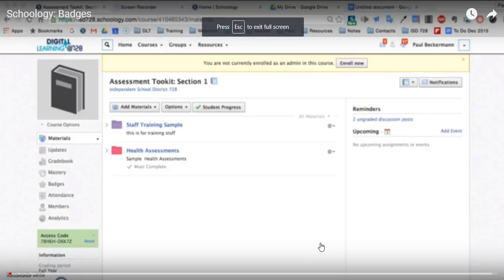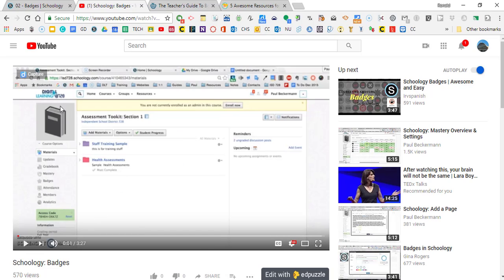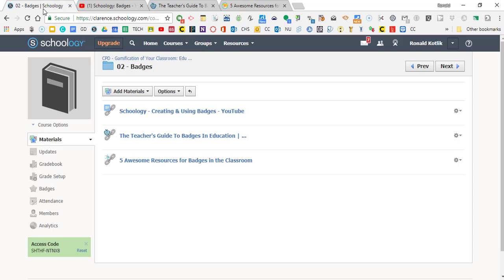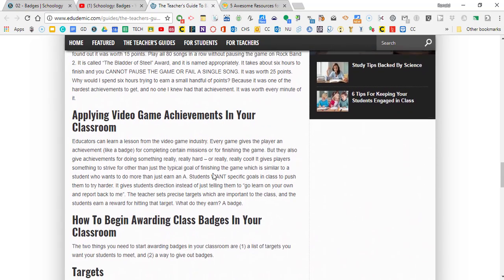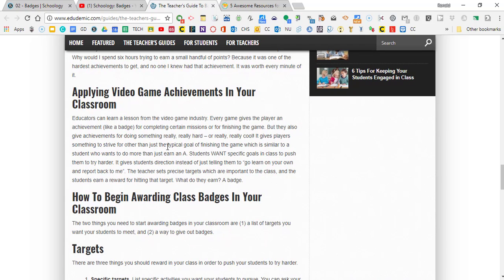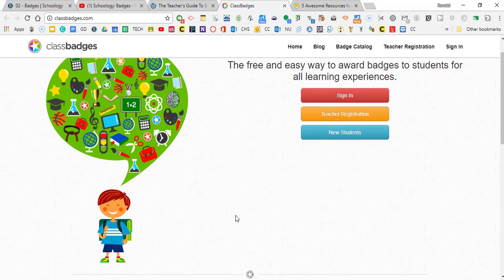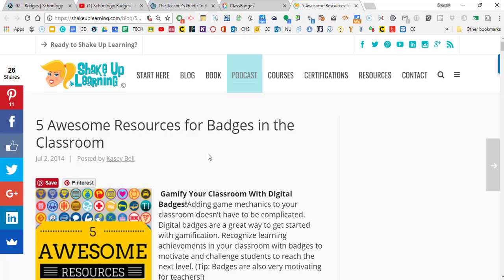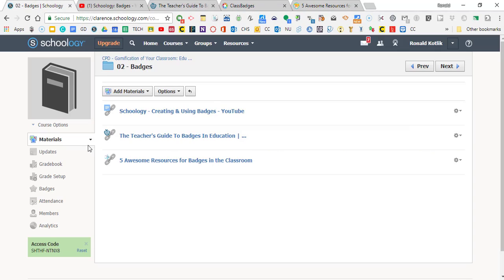CPD - Gamification 02 Badges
We all know that students love to play games! This course will offer numerous technology driven strategies to add gaming elements to your classroom. Participants will learn how to use Kahoot, Socrative, and Quizlet to motivate students to achieve. The course will also discuss how to create badges and award systems using technology tools.